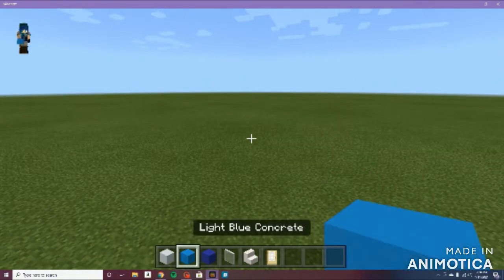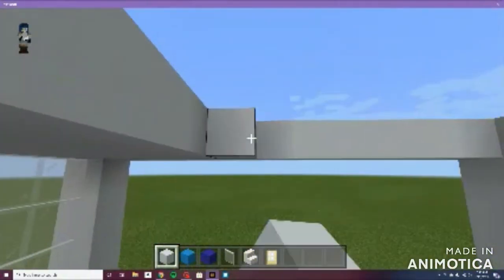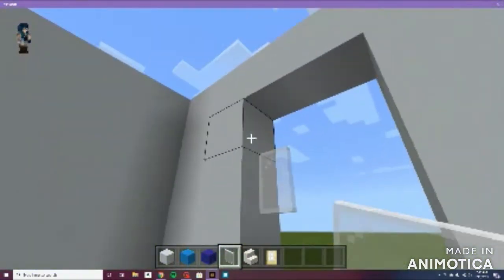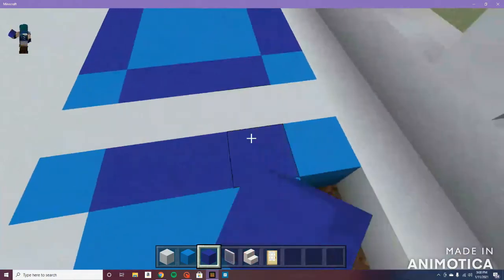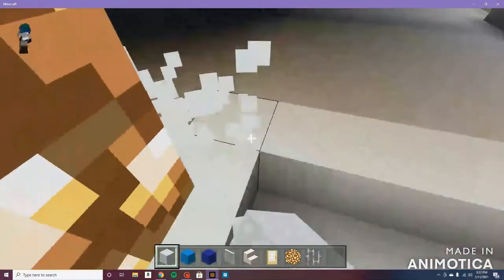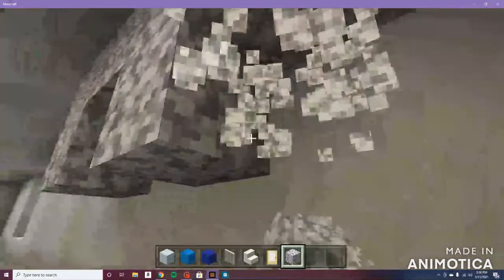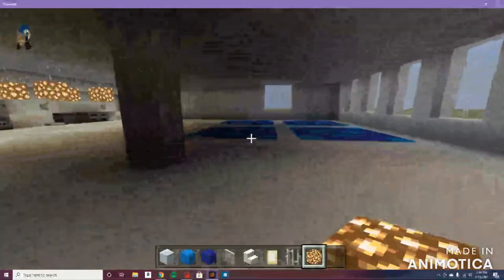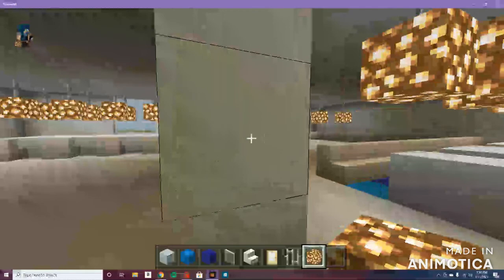How to build a Large Modern House (Part 1)